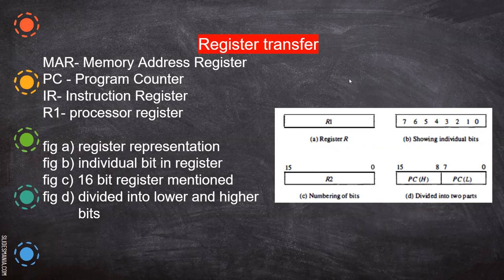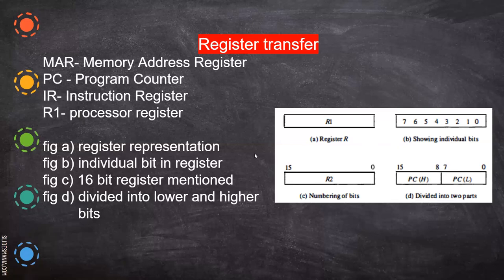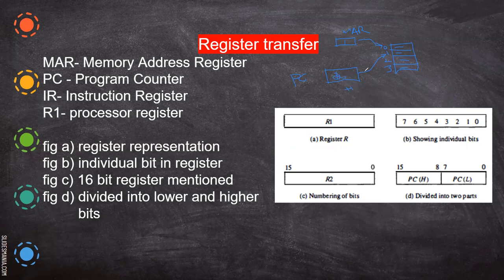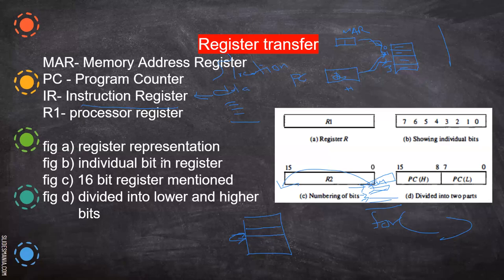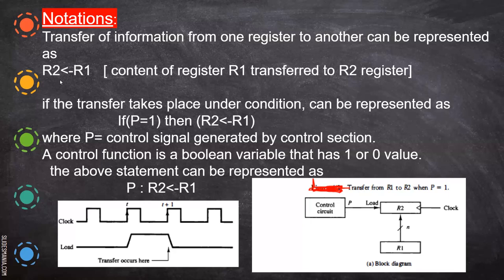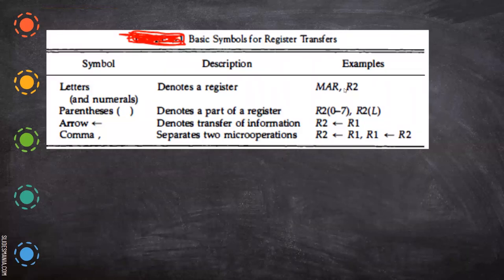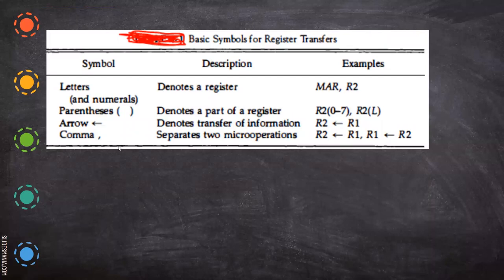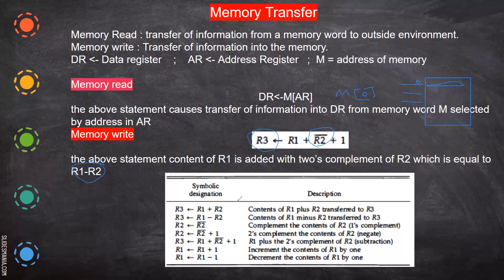introduction register transfer language2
Explains the transfer of data between cpu and memory and its related instructions